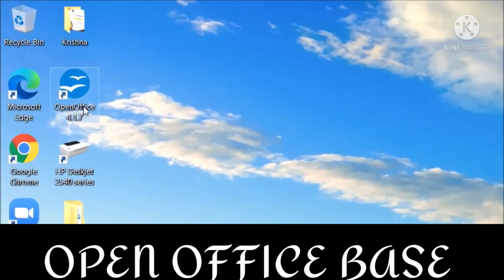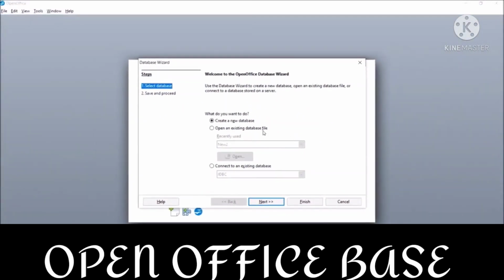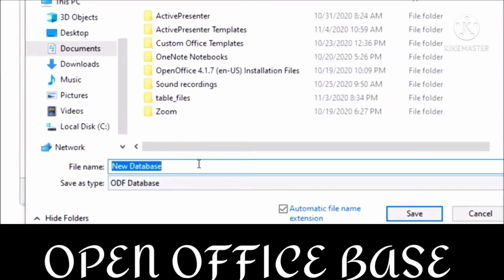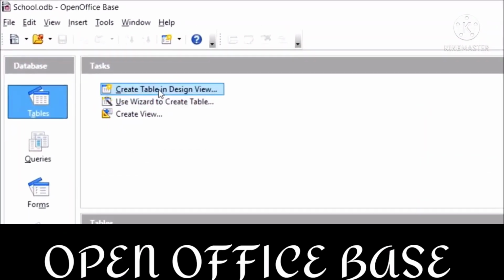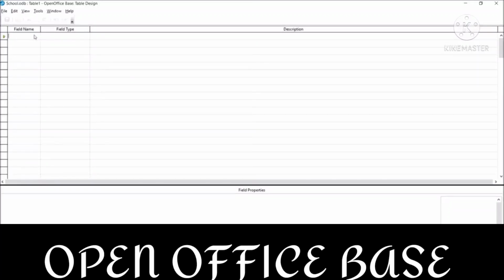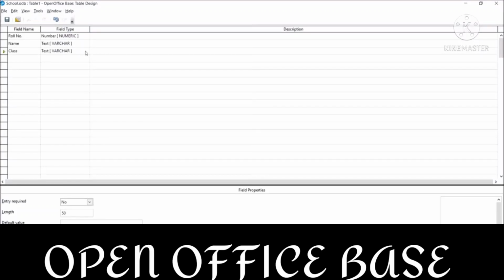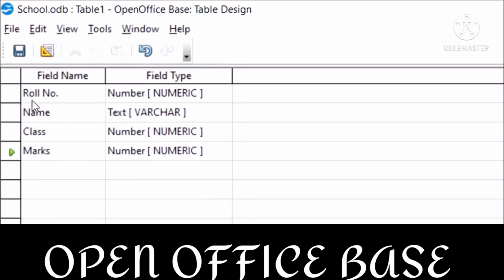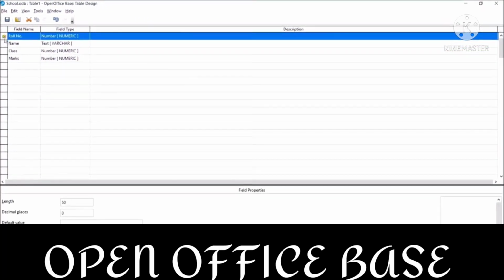APACHE OPEN OFFICE BASE. CREATE TABLE IN DESIGN VIEW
APACHE OPEN OFFICE BASE
CREATE TABLE IN DESIGN VIEW
CLASS X
CLASS 10 CBSE
HBSE
HOW TO CREATE TABLE IN DESIGN VIEW

FOLLOW FOR MORE EDUCATIONAL VIBES